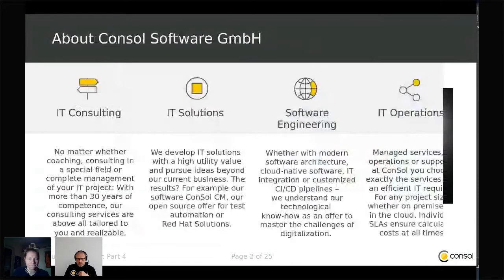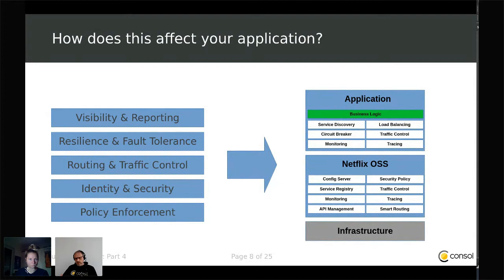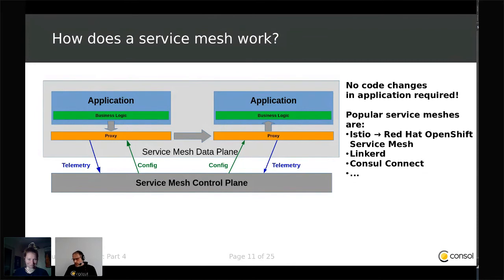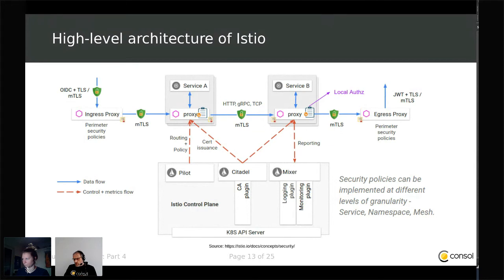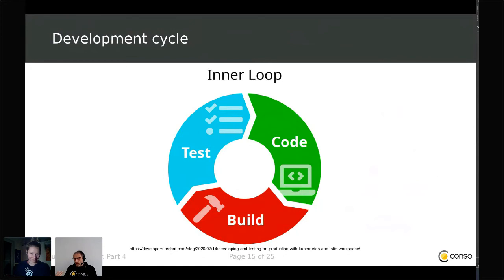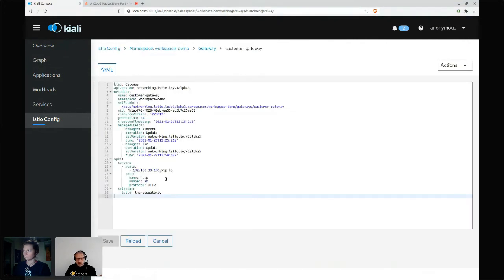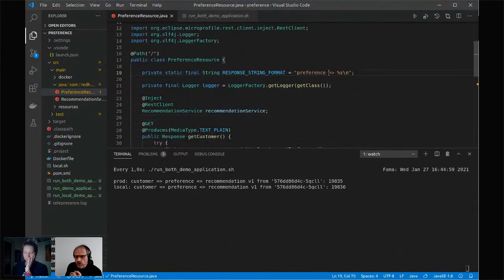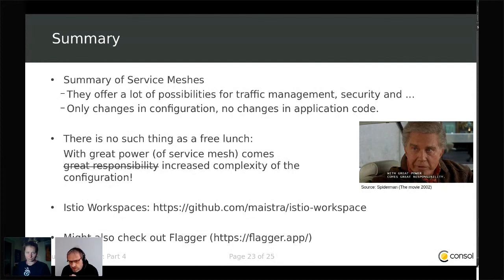Krisensichere IT-Systeme, Part III: Cloud native CI/CD & GitOps: Introduction to Service Meshes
Introduction to Service Meshes and what kind of (un)usual use cases they enable

In Short: A look at the problems that are becoming more prominent when using a distributed system, i.e. micro-services.

In this talk, we will see in which ways Service Meshes are trying to tackle the problems and for which use cases they offer a solution. The demo shows how Istio workplace can be used to speed up the development.

Speaker: Olaf Meyer (Senior Consultant at ConSol)